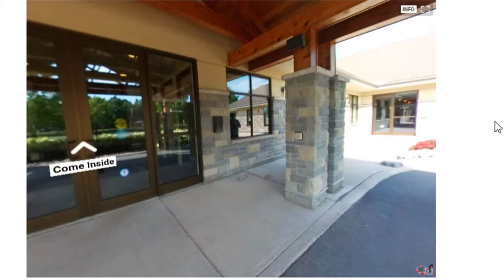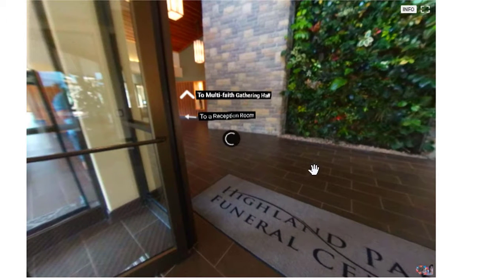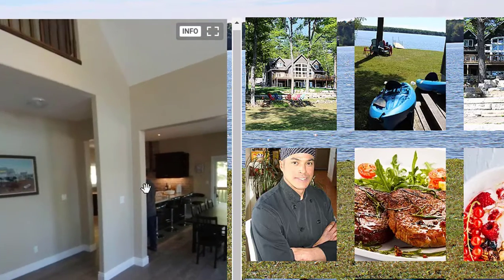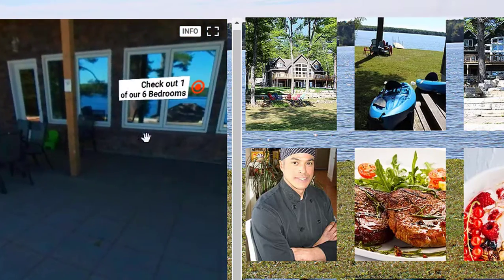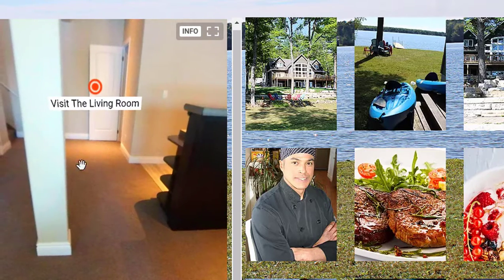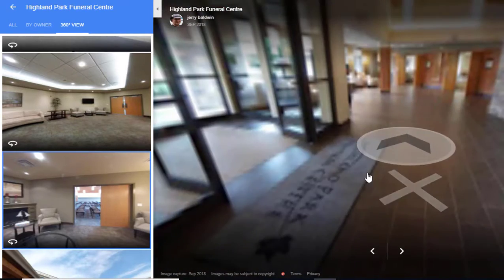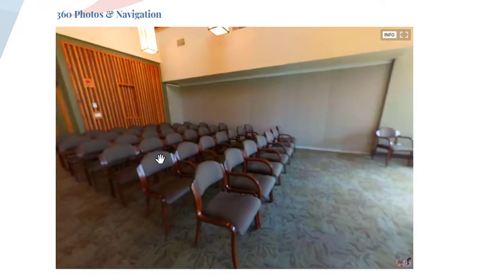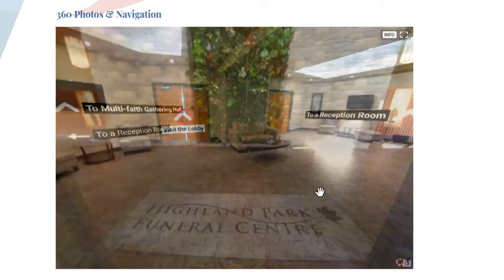See the Difference between a 360 Google Tour, 360 Custom Branded Tour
Come see the difference between a Google  Listing Walking Tour, and a 360 Branded Tour for your website!